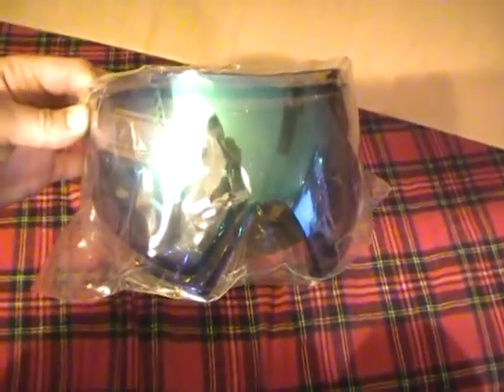MarkerBids Win! I4 Lense